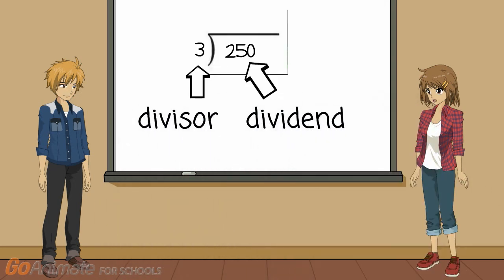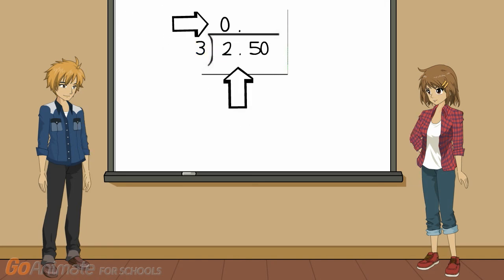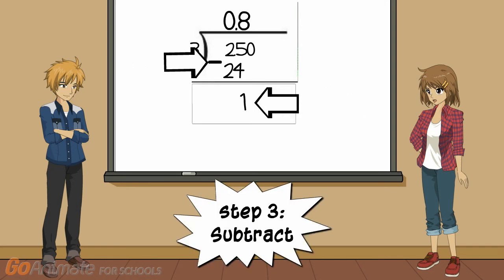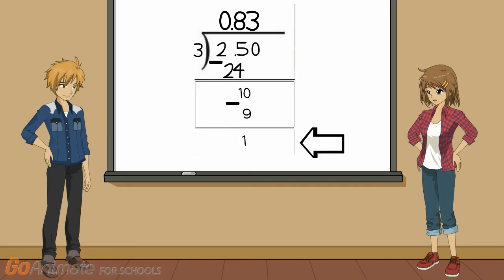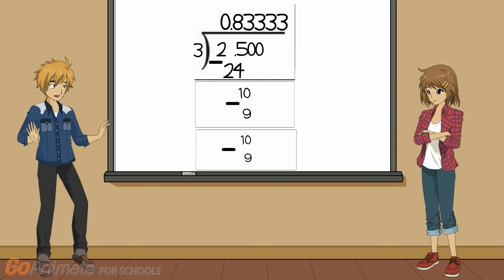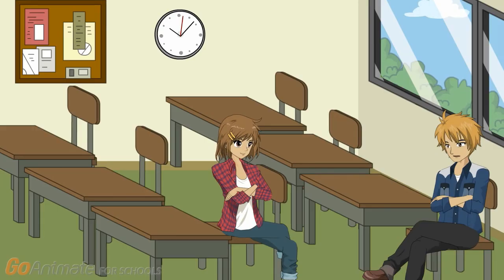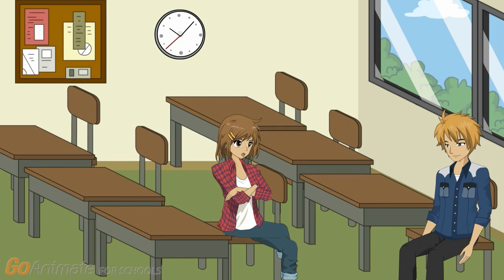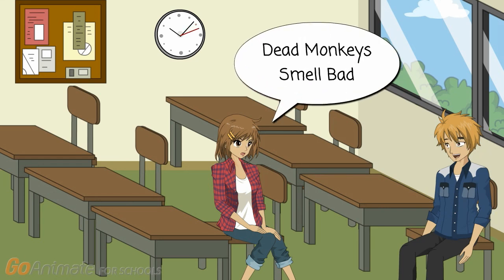How to long divide, an animation